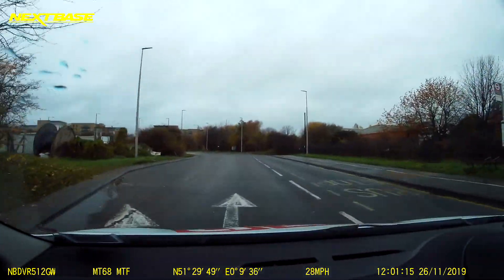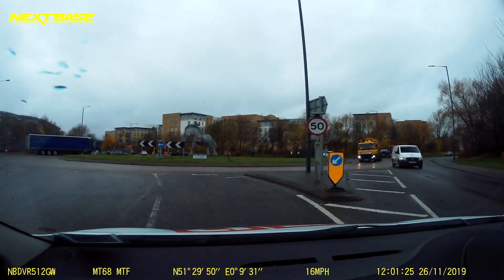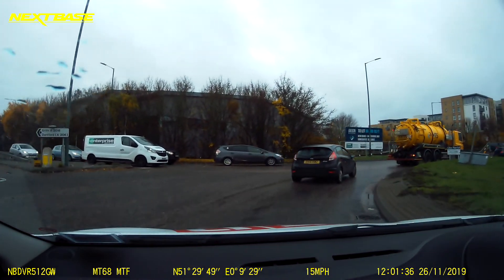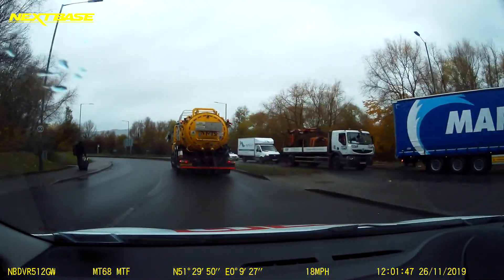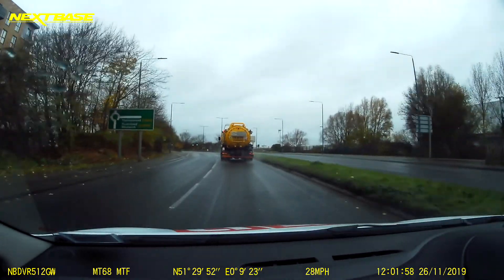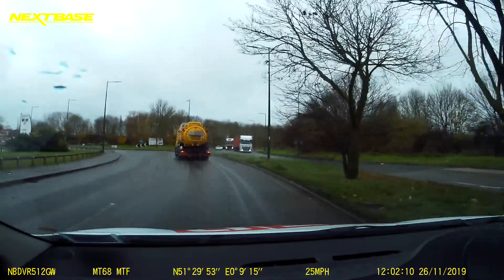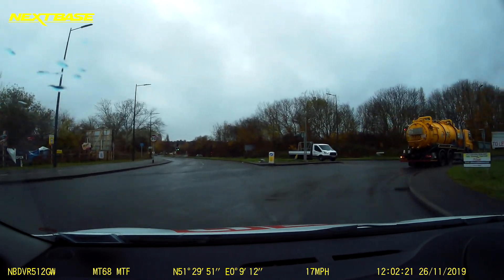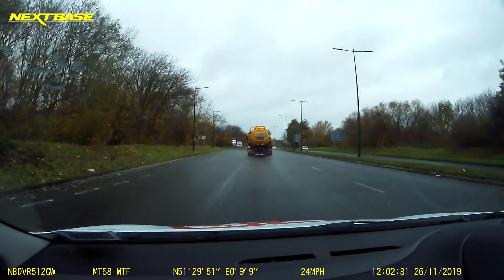Erith roundabout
Going right at the roundabout 3rd exit using the right hand lane and exiting in the right hand lane.